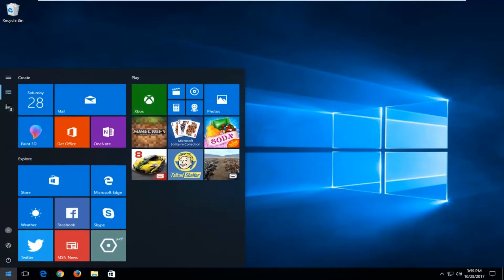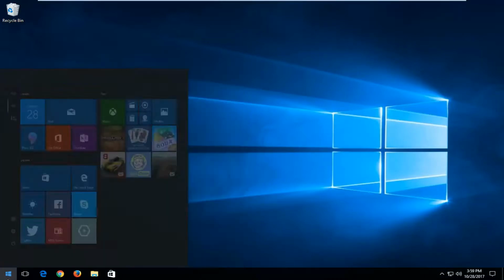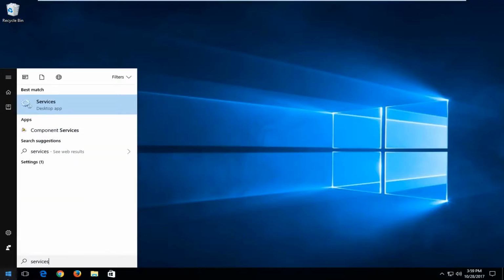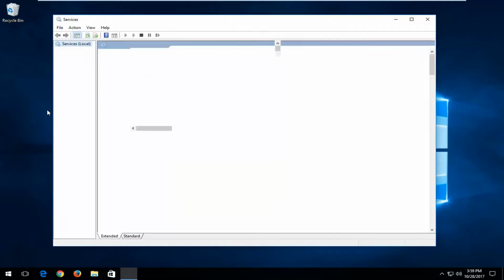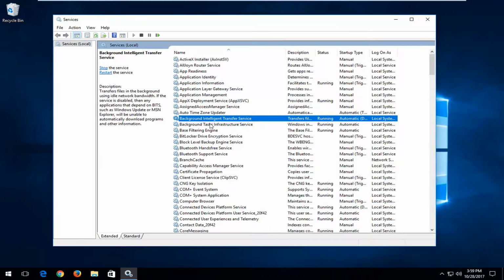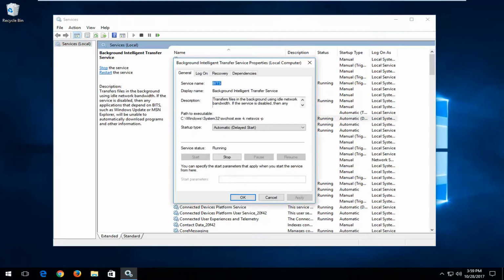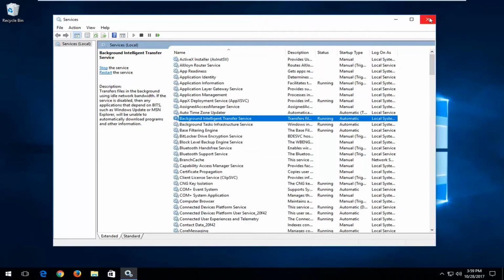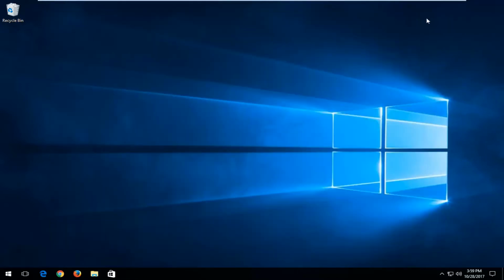How To Turn Background Intelligent Transfer Service On Or Off In Windows 10/8/7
Background Intelligent Transfer Service stop permanently in windows 10.Background Intelligent Transfer Service permanently disable even after restart computer.

background intelligent transfer service bits stopped automatic (delayed start)